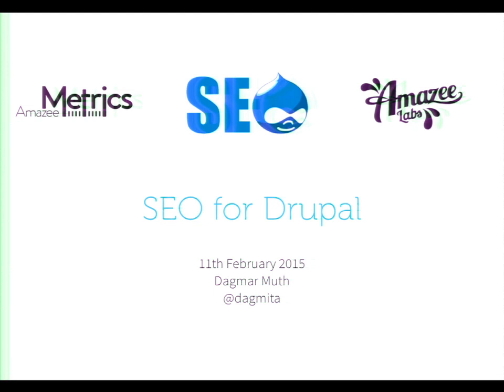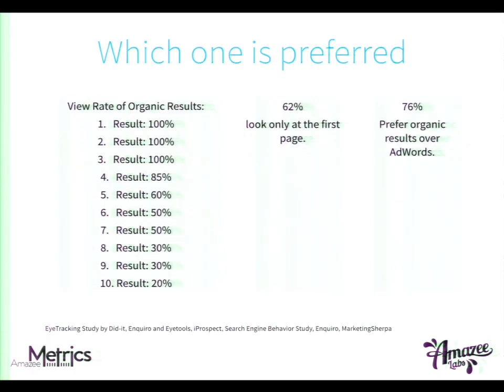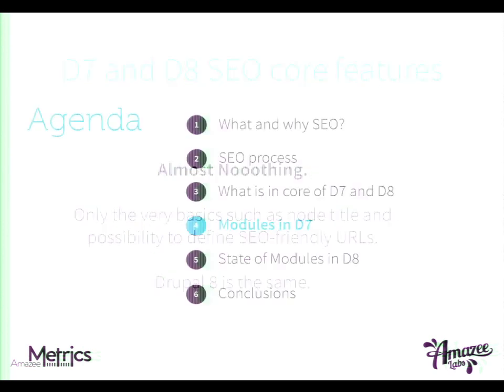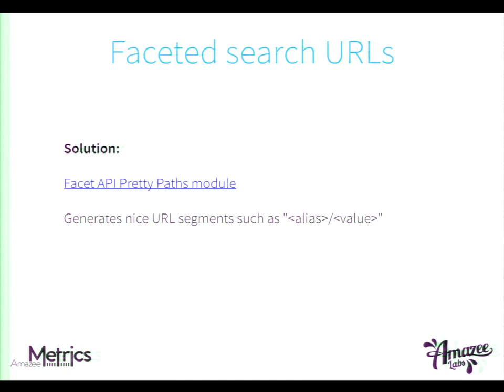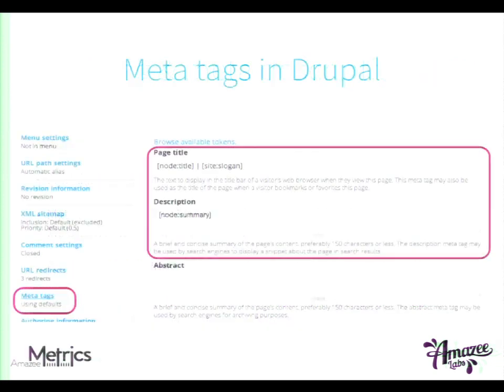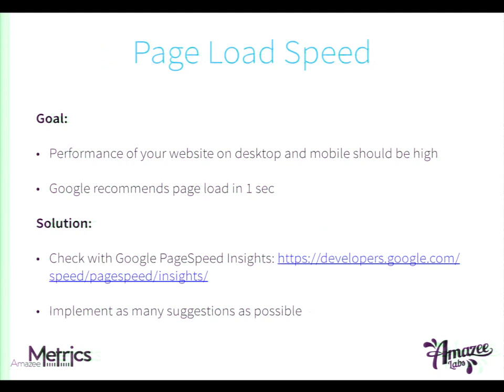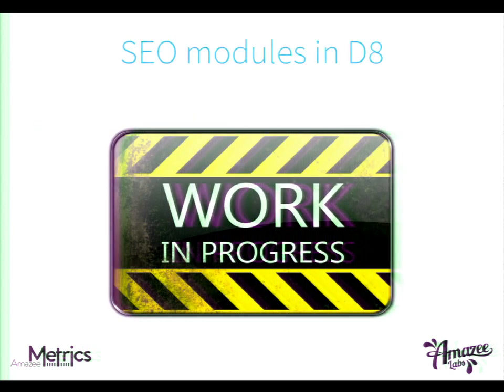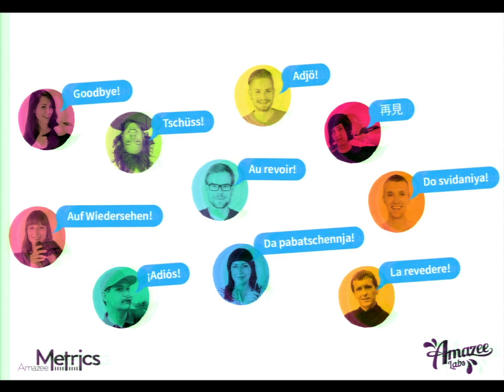DrupalCon Latin America 2015: SEO for Drupal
Speakers: dagmita
SEO is tremendously important in the Internet attention competition. Not all websites use their potential to appear amongst the top search results. SEO needs to be considered from the very beginning of the project. There are some architectural principles to follow. Furthermore many optimizations should be done along the way. Last year we have founded our sister company Amazee Metrics which focuses on SEO, SEM, Web Analytics and Online Marketing. We are working together hand in hand to increase our client's reach and conversions. I will give hands on tipps for Drupal as well as practical advice for those who manage stakeholders.